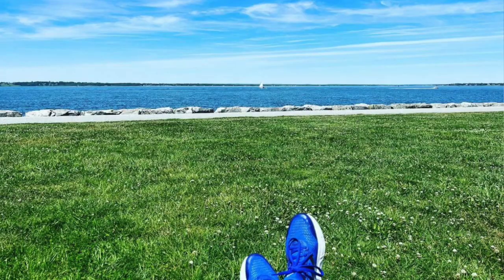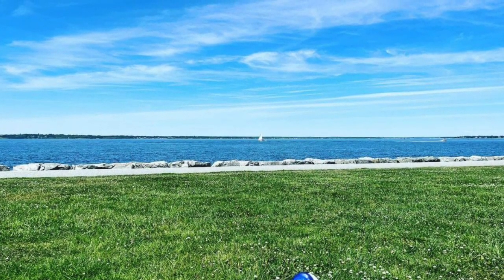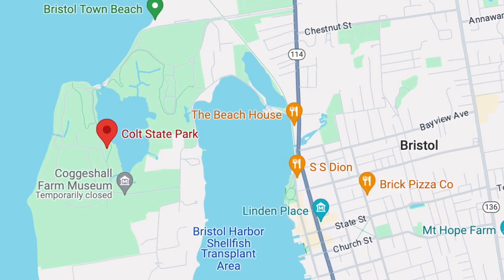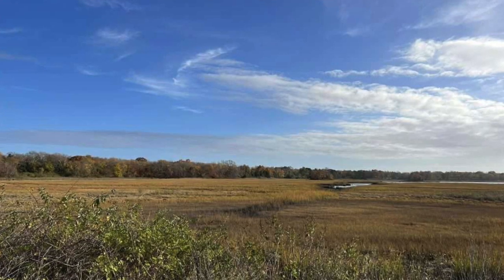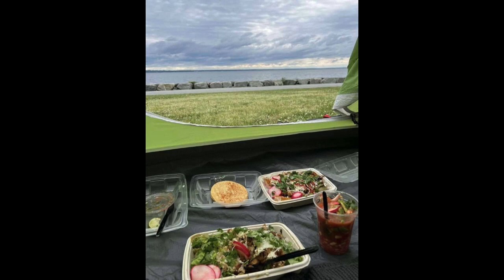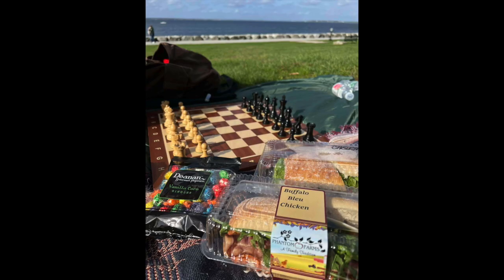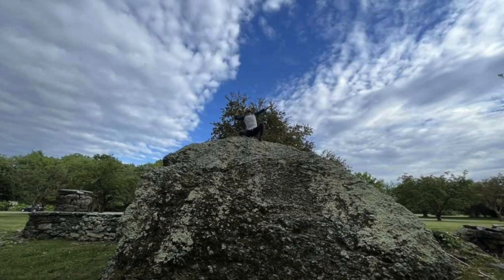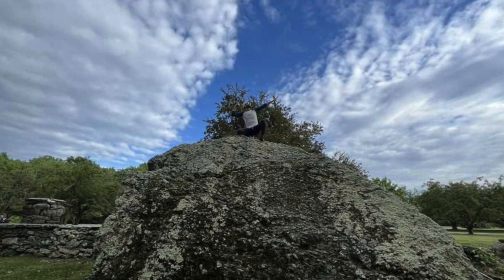Colt State Park Review: The Hidden Gem of Bristol, Rhode Island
Colt State Park is one of our favorite places to visit in Rhode Island! It's located in Bristol and has accessible parking, open grounds for play and cookouts, and bike paths.

Read our blog post for more details on this beautiful park!

☕ If you'd like to support what we do and help us create more content like this, consider making a donation! 🙏

Equipment and tools I use and endorse:
Shure MV7 microphone
Rode PSA1+ boom arm